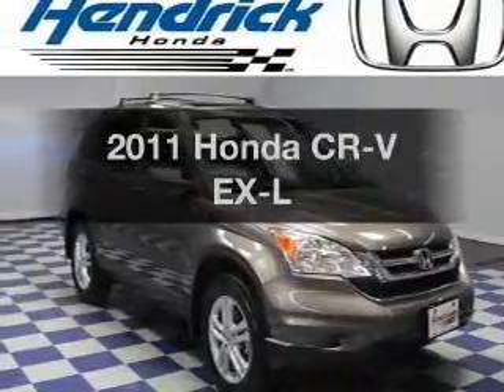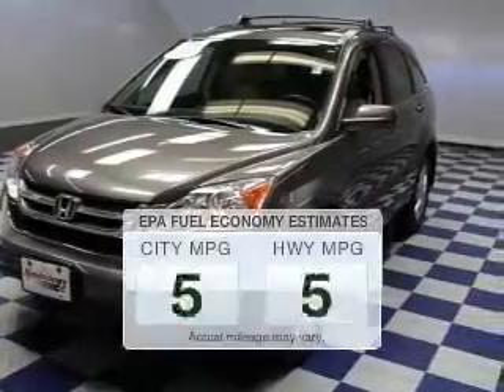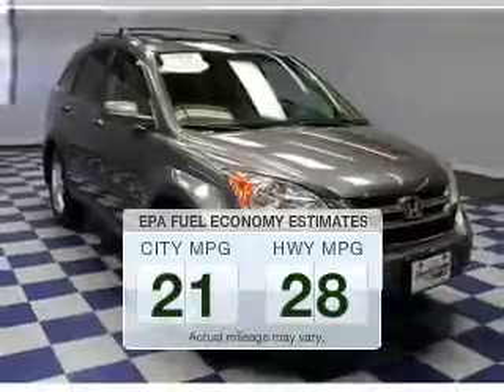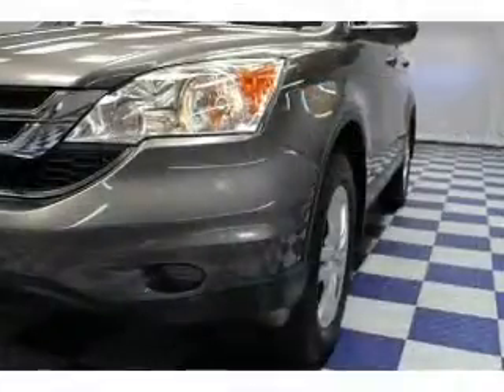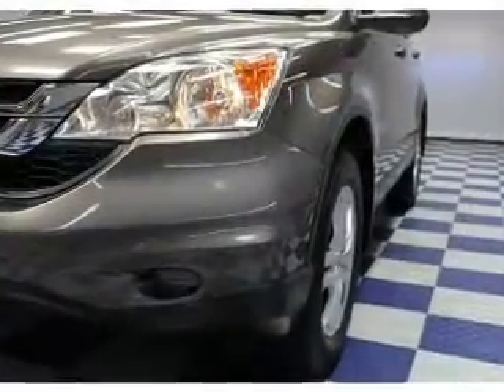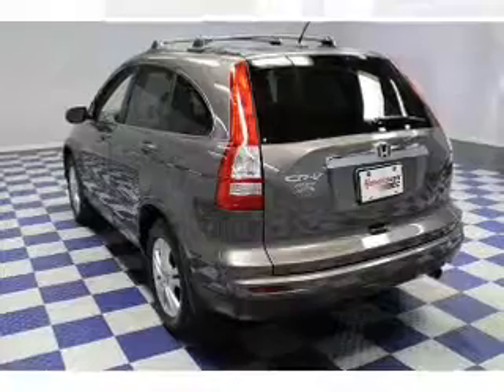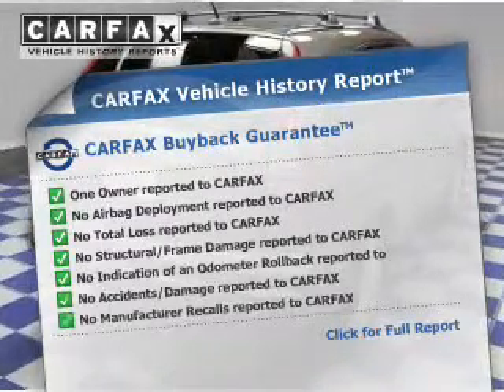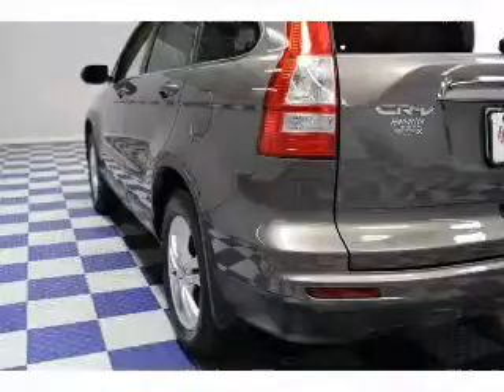2011 Honda CR-V - Charlotte NC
Year: 2011
Make: Honda
Model: CR-V
Trim: EX-L
Engine: 2.4 liter inline 4 cylinder 16 valve
Transmission: 5-Speed Automatic
Color: Brown
Mileage: 29028
Address:
8901 South Boulevard